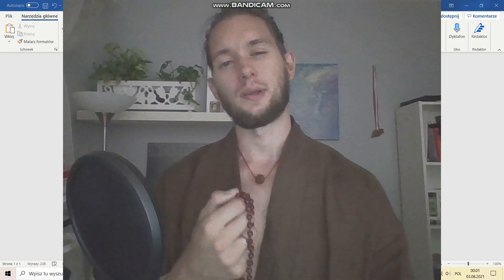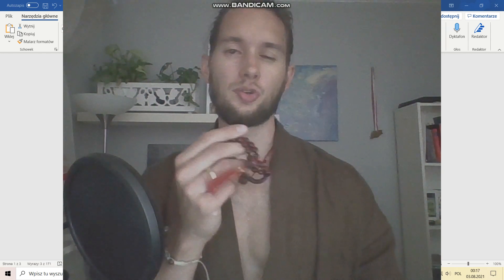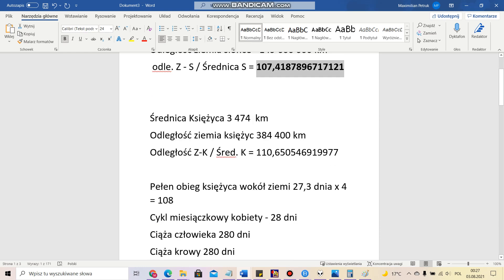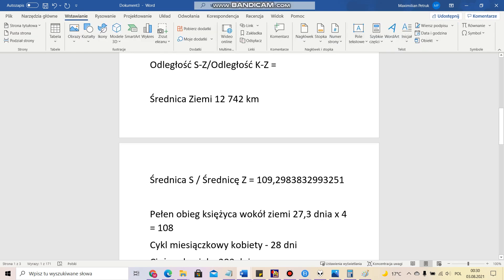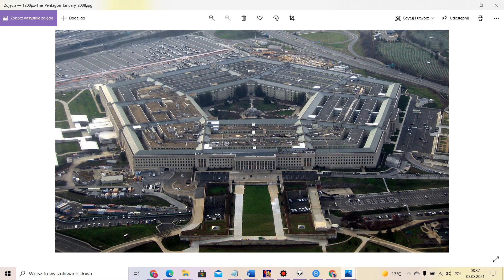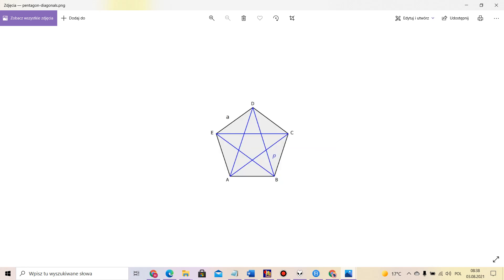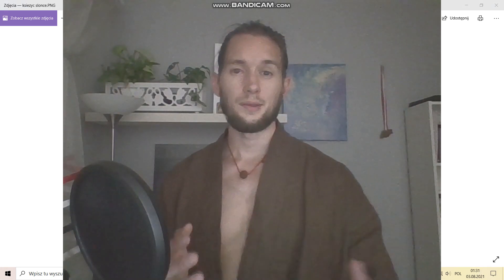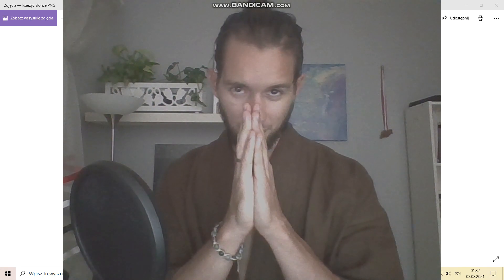LICZBY I ŻYCIE W KOSMOSIE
Cieszę się że tu jesteś!
Serdecznie zapraszam do obejrzenia pierwszego filmu na kanale! Sekrety liczby 108 i jej korelacja z Słońcem i Księżycem.

Miłej zabawy!